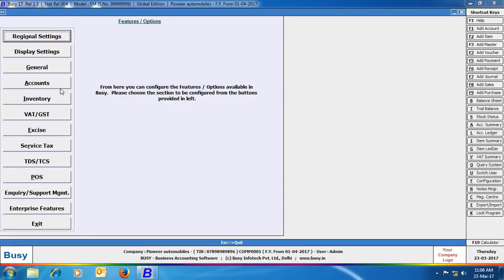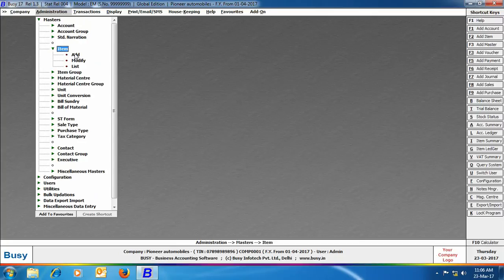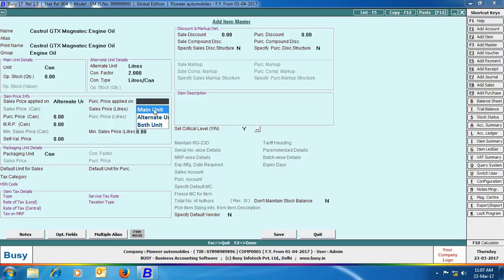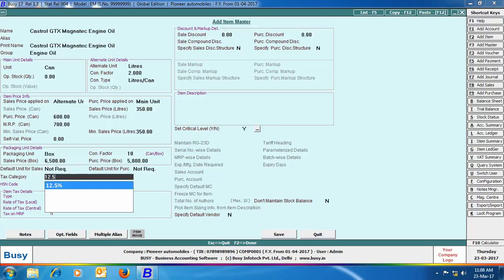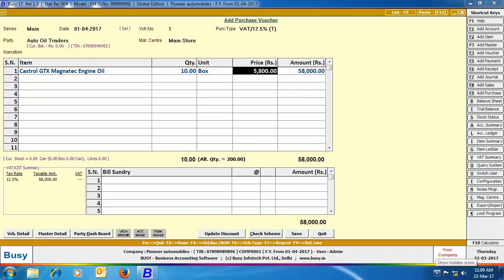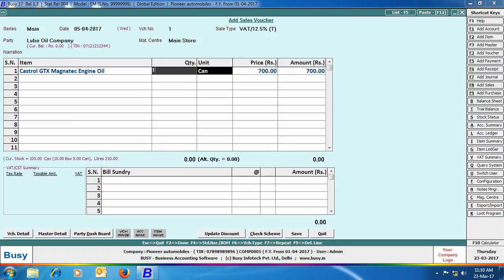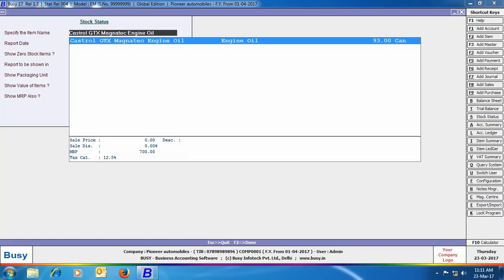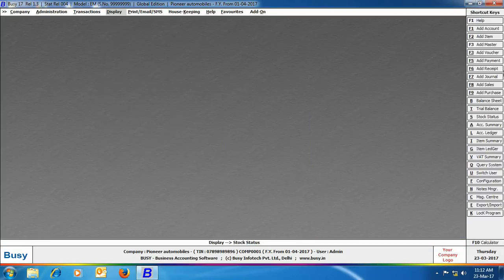Packaging vs Alternate Unit of Items in BUSY (English)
Learn the difference between the packaging and alternate unit of items along with the implementation and get a quick idea of which feature to be used for efficient stock maintenance.